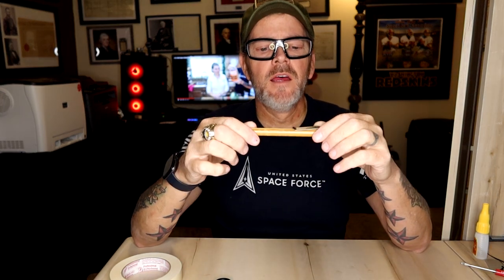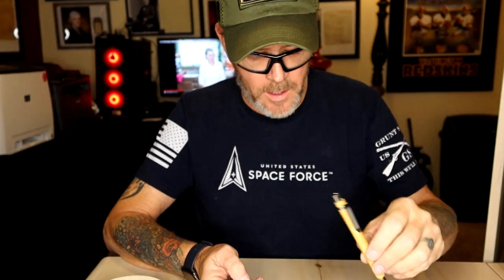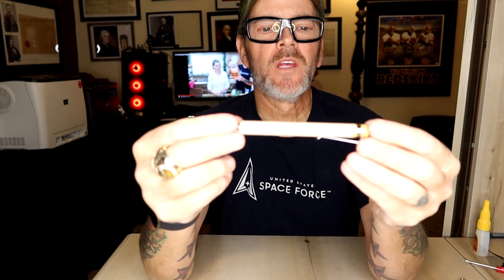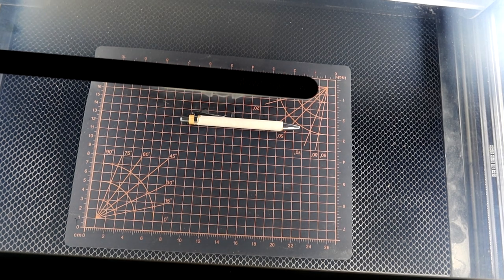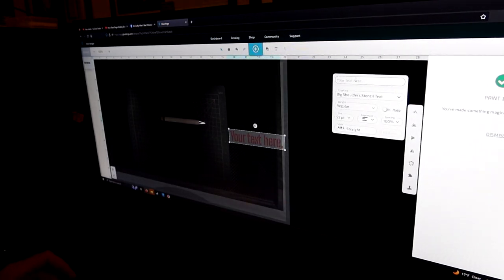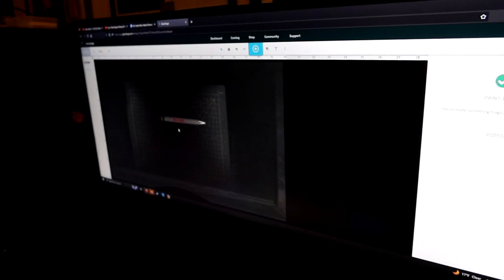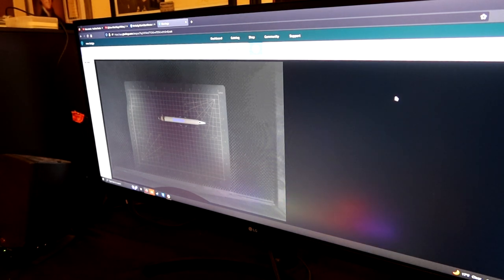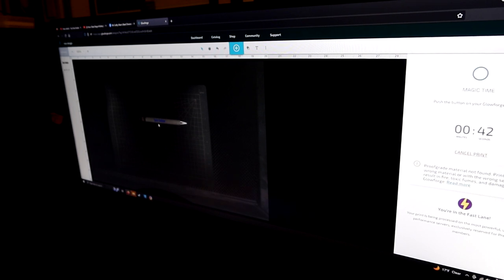Engraving Wooden Pens With The Glow Forge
In this video we use the Glow Forge to engrave wooden pens.